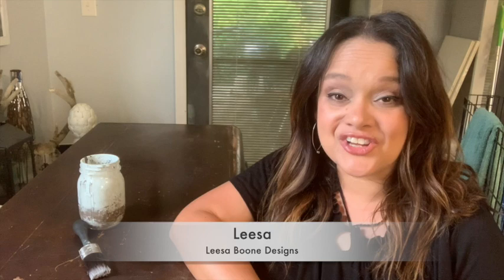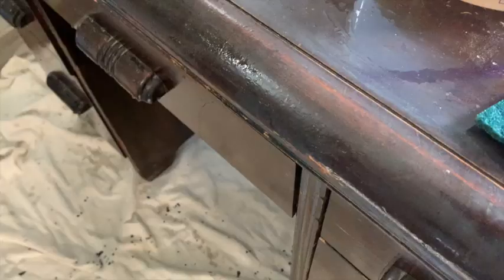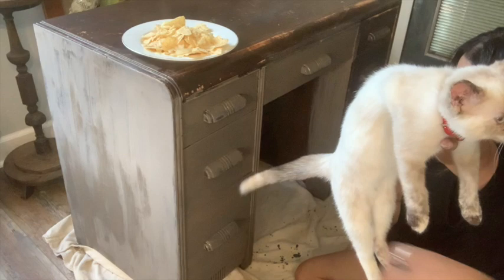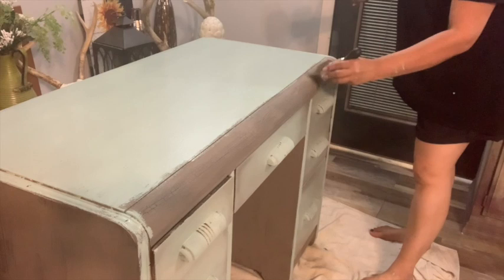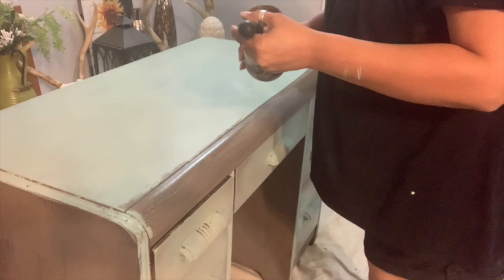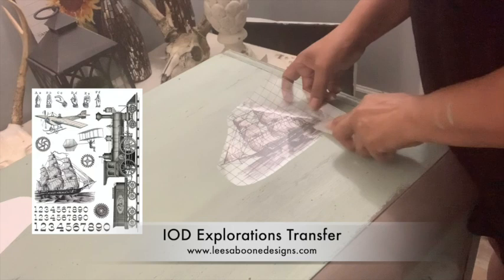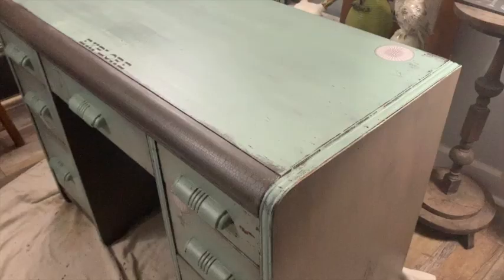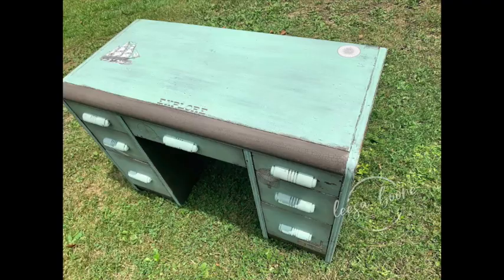How to Paint, Blend, and Seal Using Sweet Pickins Milk Paint | IOD Transfers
In this video, I take a browny front desk that was in bad shape and flip it for resale. I use Sweet Pickins Milk Paint in Suitcase and Sweetie Jane for a custom look, apply IOD Decor Transfers from Explorations and seal it with SPMP Oil Wax. I show you how to mix Milk Paint, paint, blend and seal it using Oil Wax. It is best to remove the excess oil with a lint free rag or a cheesecloth.

**When taking off the excess oil - please be sure to wash your lint free rag or cheesecloth (I sell the cheesecloths if you want to try them) - piling up used oil rags is dangerous because it can be flammable.***